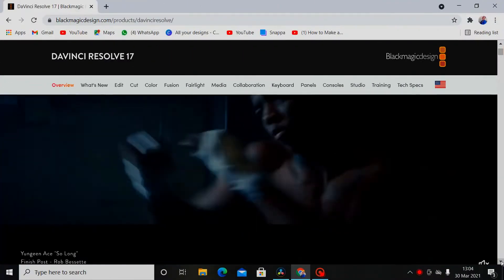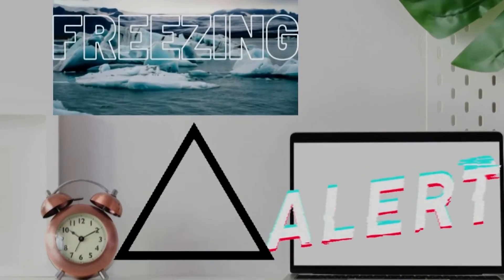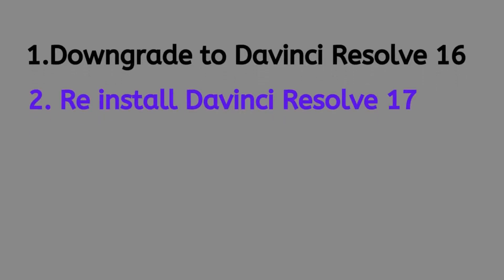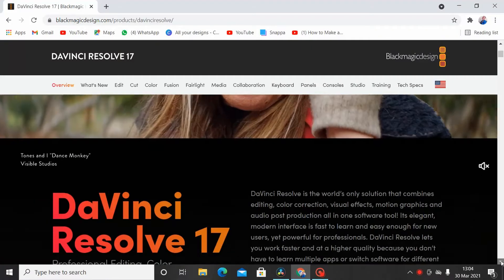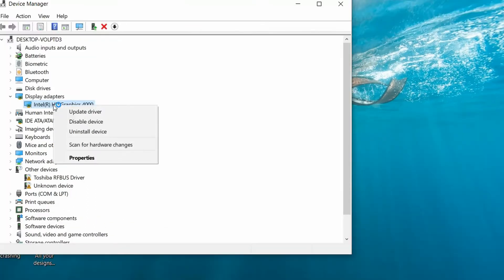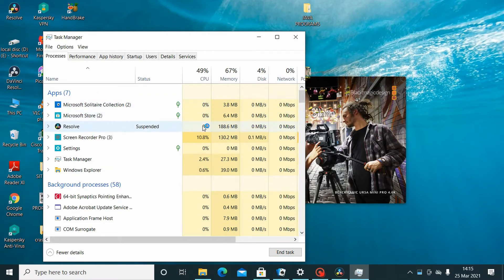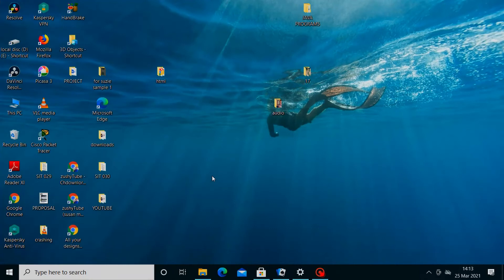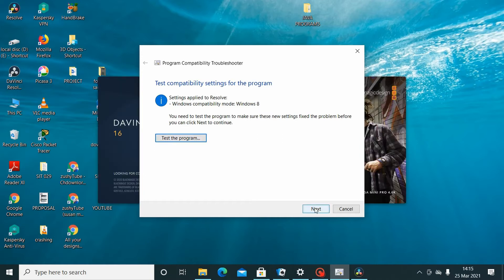Davinci Resolve 17 keeps crashing?? Let's fix it.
☑️In this video I'm going to show you how you can fix davinci resolve 17 that keeps on crashing every time.
A lot of factors may contribute to this and in this video I mention about buying a dedicated driver for DAVINCI RESOLVE.

*TIMESTAMPS*
*00:00 INTRO
*00:48 DOWNGRADE TO RESOLVE 16
*01:00 RE INSTALL RESOLVE 17
*01:49 UPDATE YOUR DRIVERS
*02:14 TASK BAR
*03:03 RUN AS ADMINISTRATOR
*03:20 TROUBLESHOOT.
*03:46 DEDICATED DRIVER??
*05:12 OUTRO

*128GB SD CARD

WHERE I GET MY TOOLS:
*MY DESIGNS;

Let's create!